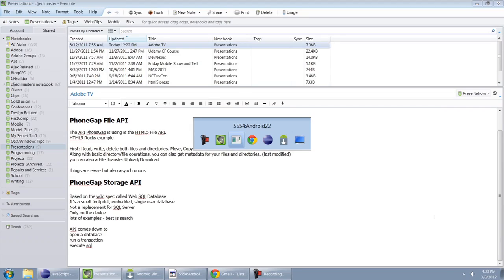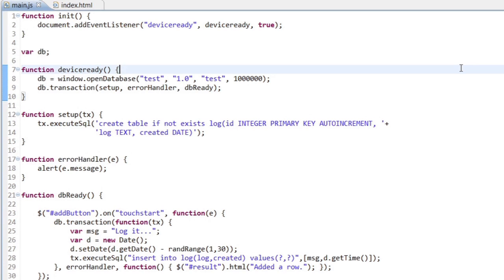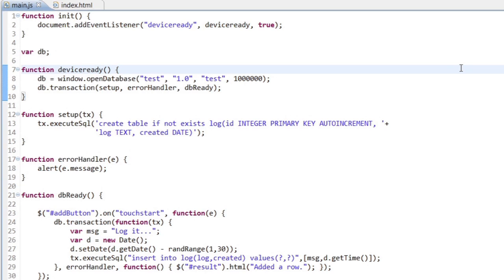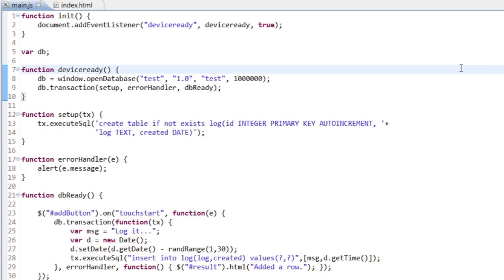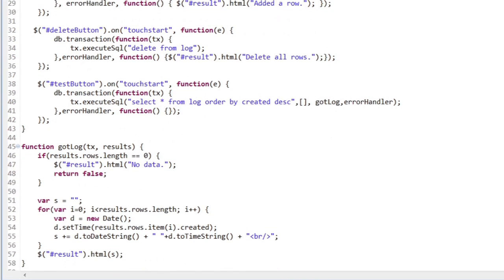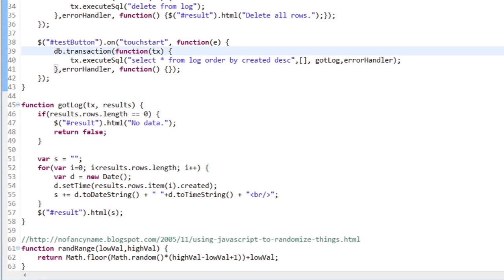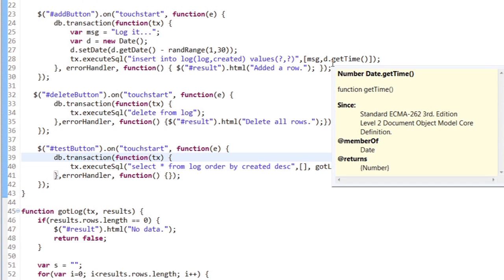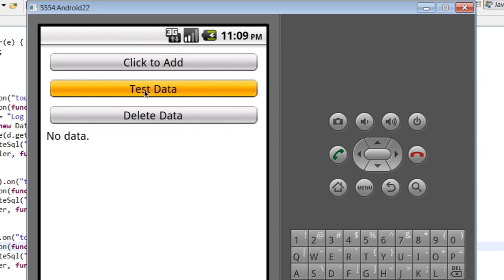ADC Presents - PhoneGap: Storage API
Adobe Developer Evangelist Raymond Camden discusses the Storage API built into PhoneGap by highlighting the high-performance features of the embedded database system, which is especially useful for developing mobile apps.